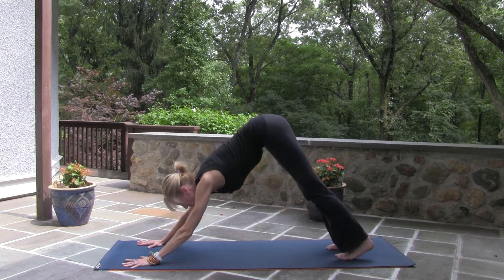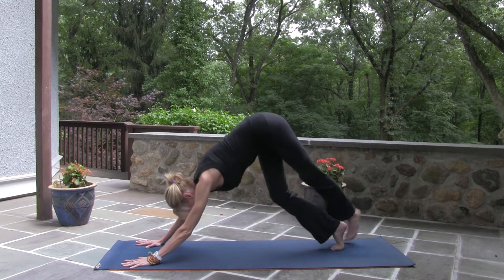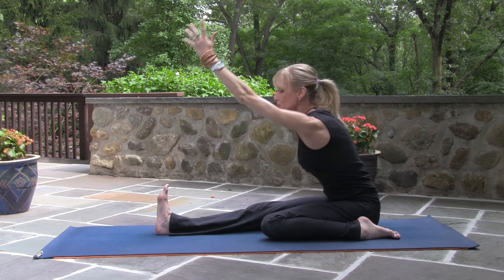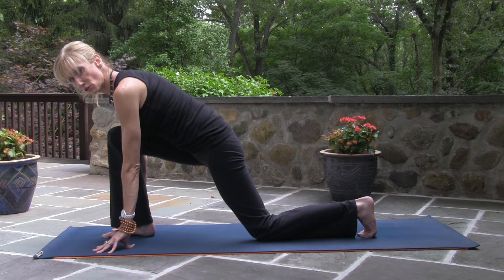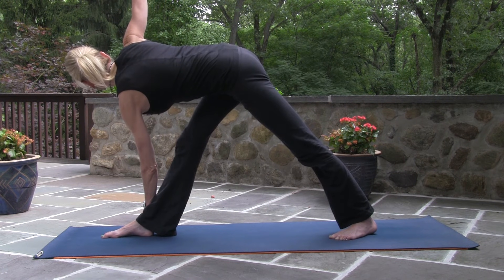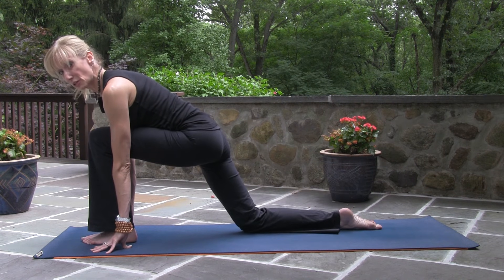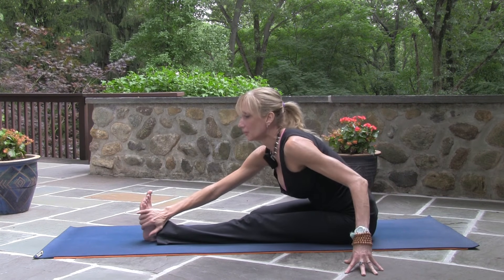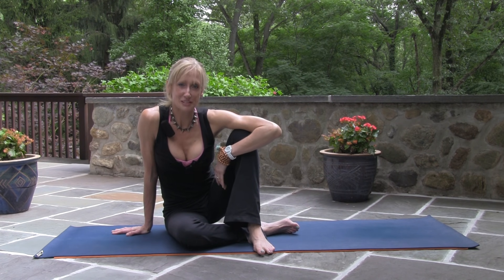Rethink Yoga : Hamstring Stretches | RethinkYoga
Start or finish your day by stretching the back of your legs and relaxing tension in your low spine.  This vinyasa will open and lengthen your hamstrings gradually and relieve sciatic pain.  Join Kim Shand, founder of Rethink Yoga as she walks you through a deep healthy stretch.